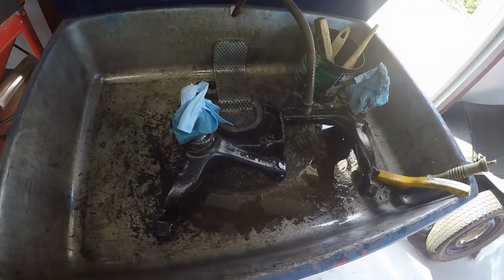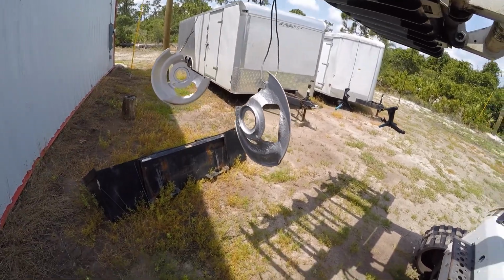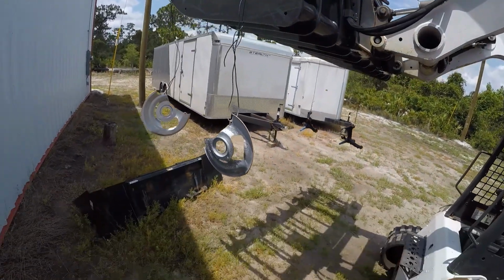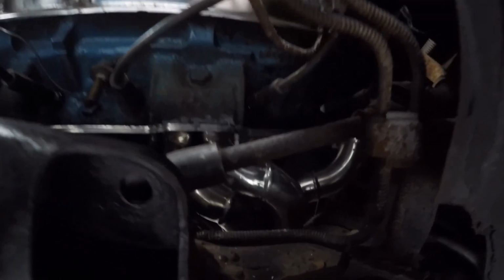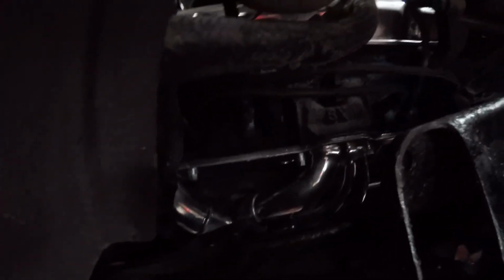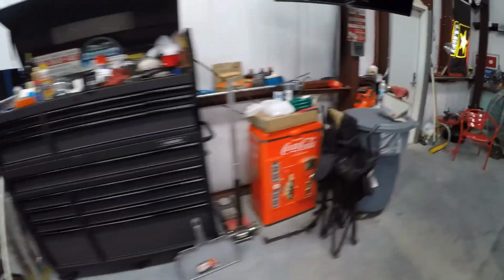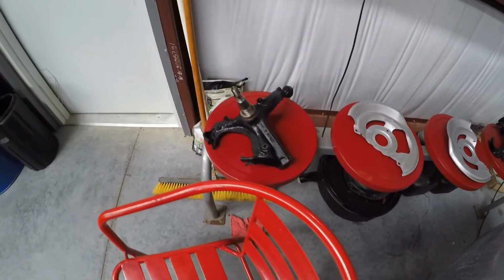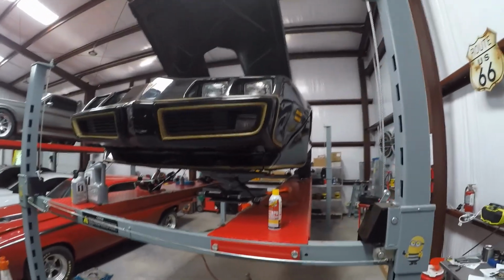July 4th weekend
Hello Everyone, here is my 4th of July weekend. worked on a Tran am.